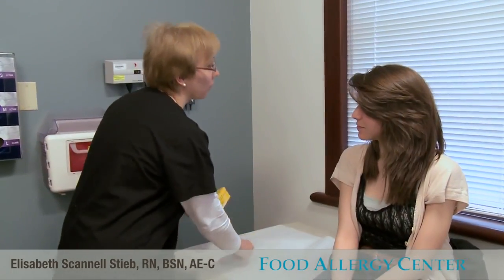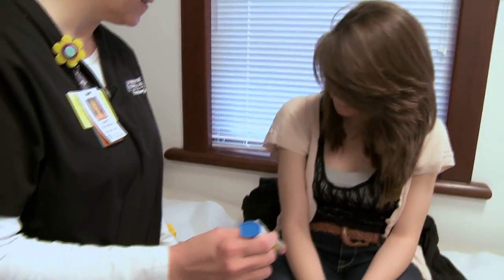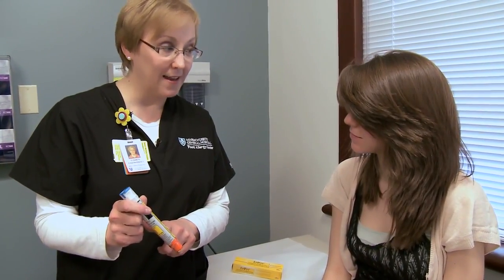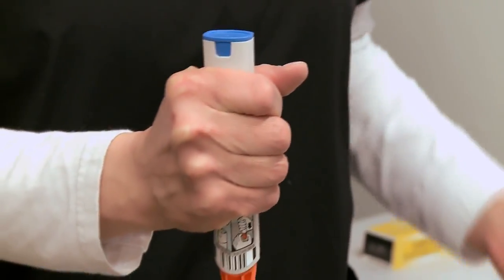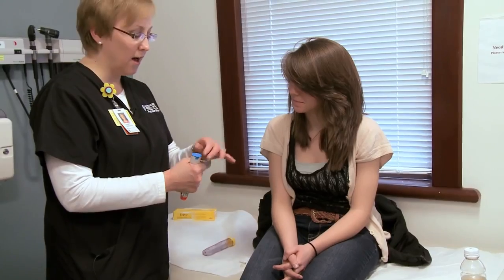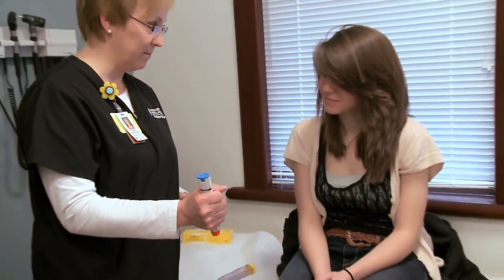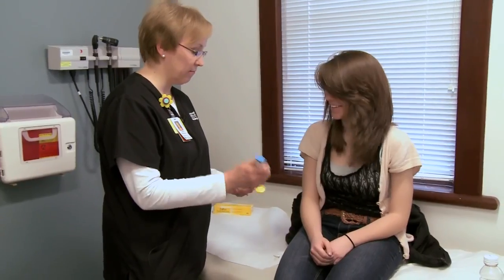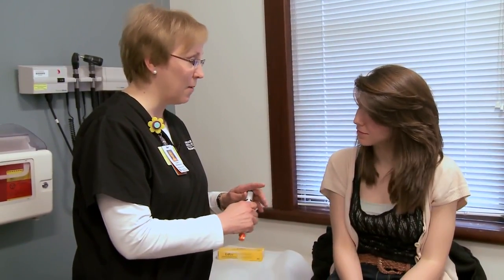How to Use an Epinephrine Autoinjector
Sử dụng dụng cụ tiêm tự động
Rất nhiều người có nguy cơ phản vệ mang theo dụng cụ tiêm tự động bên mình. Dụng cụ này là một ống tiêm kết hợp với kim tiêm ẩn mà chỉ tiêm được một liều thuốc duy nhất khi ấn bấm vào đùi. Phải luôn luôn đảm bảo rằng epinephrine được thay thế trước khi thuốc hết hạn sử dụng hoặc thuốc bị hỏng.
Hãy đảm bảo rằng bạn biết cách sử dụng dụng cụ tiêm tự động như thế nào. Ngoài ra, hãy chắc chắn rằng những người gần gũi với bạn nhất biết cách tiêm thuốc ra sao -- nếu họ ở bên bạn trong khi cấp cứu phản vệ, một người trong số họ có thể cứu được bạn. Nhân viên y tế được gọi tới để xử trí phản ứng phản vệ nặng cũng có thể giúp bạn tiêm epinephrine hoặc thuốc khác để điều trị các triệu chứng của bạn.